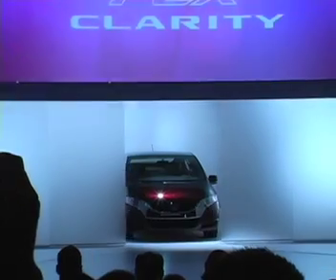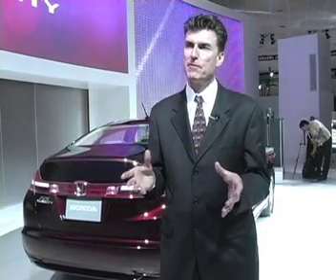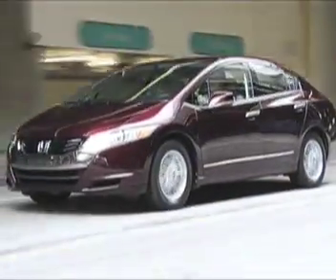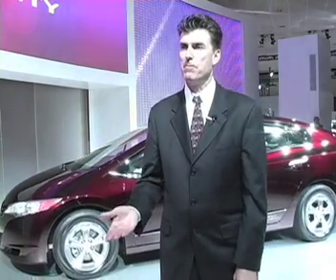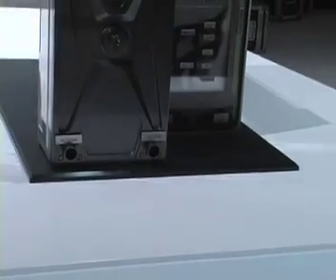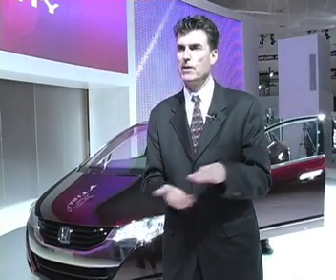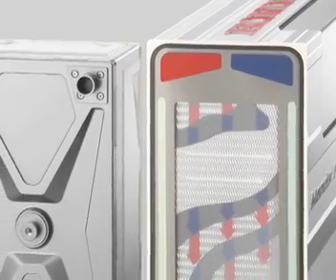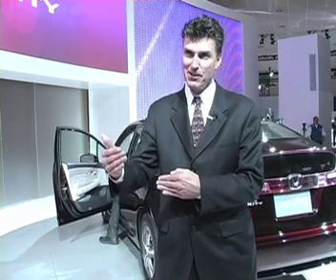Honda's FCX Clarity fuel cell vehicle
Steve Ellis, marketing manager for Honda's fuel cell program, talks with Green Fuels Forecast about the retail launch of the Clarity.